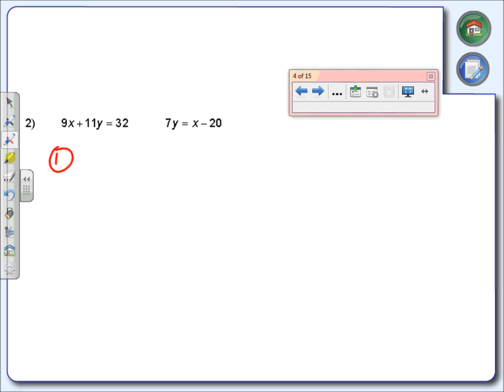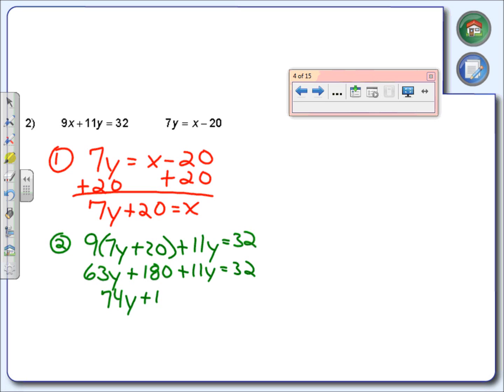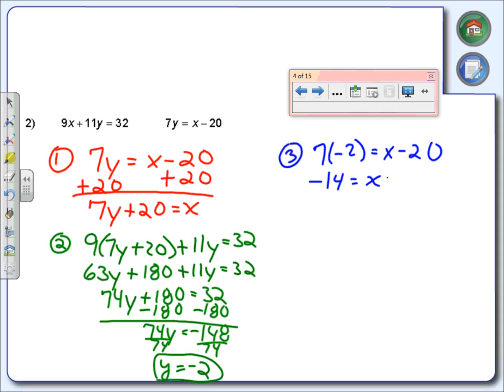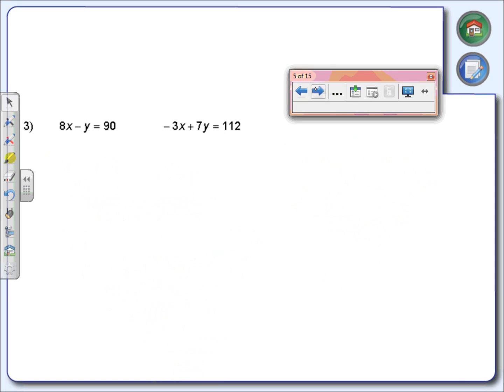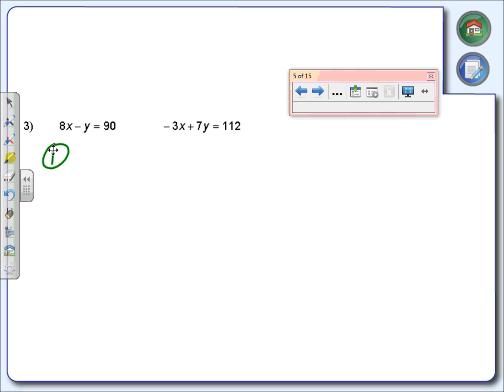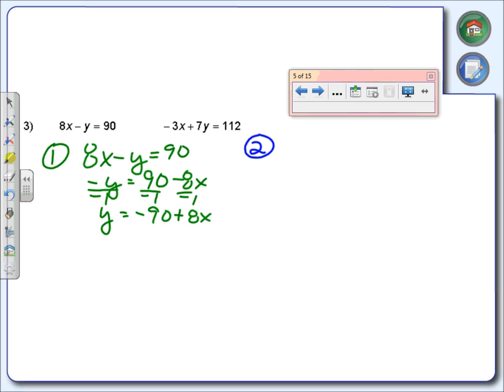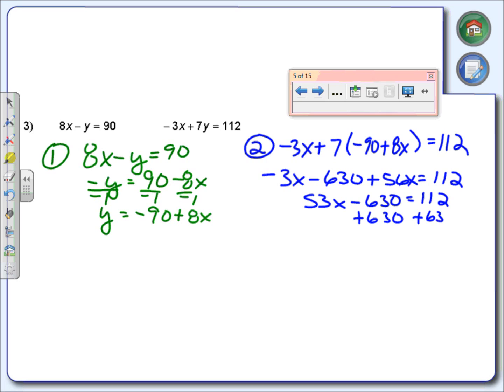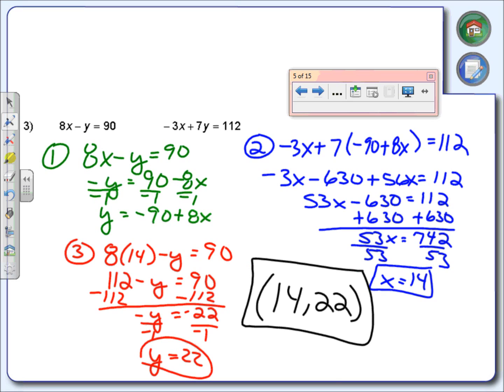System by Algebraic Methods Pt 2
Solve system of equations by substitution and elimination